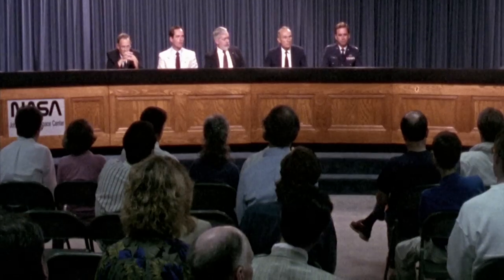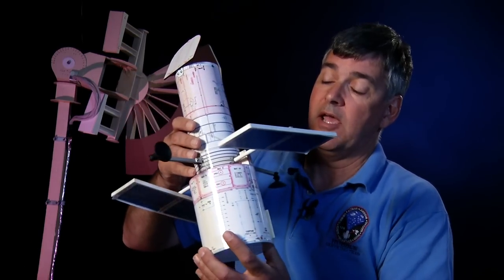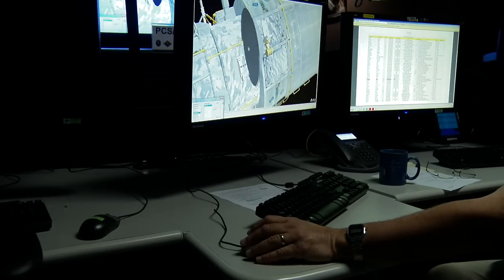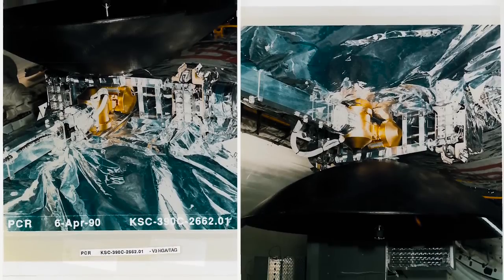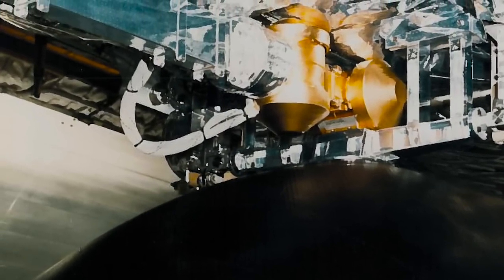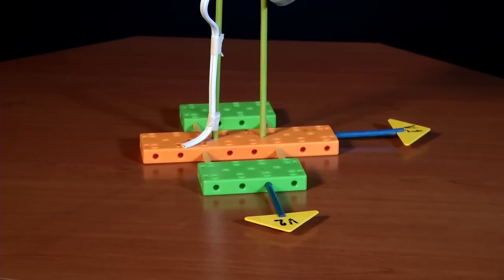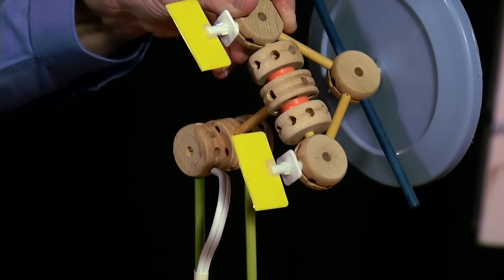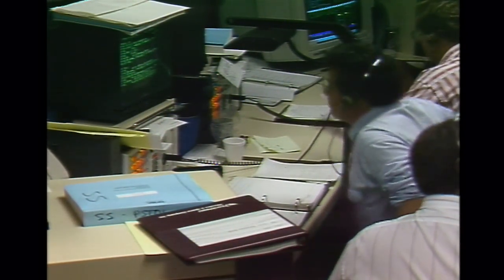NASA | Hubble Memorable Moments: Tinkertoy Solution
The Hubble Space Telescope got off to a rocky start when shortly after its April, 1990 deployment, operators found that its high-gain antenna was mysteriously stuck. Hubble team members recall that intense week and how they ultimately solved the antenna problem in this third installment of Hubble Memorable Moments: Tinkertoy Solution.